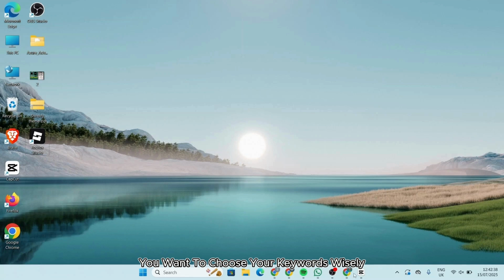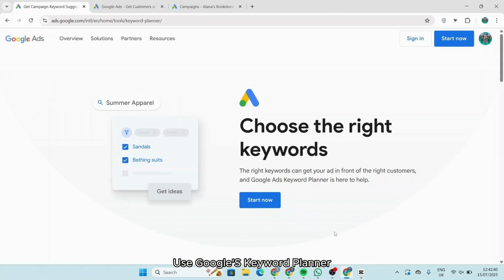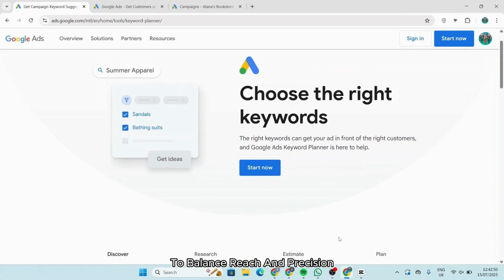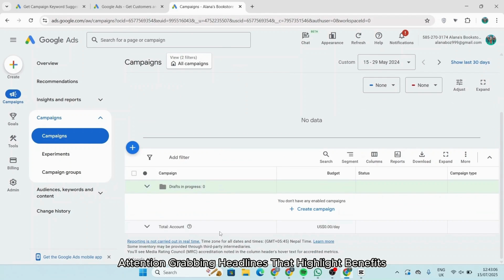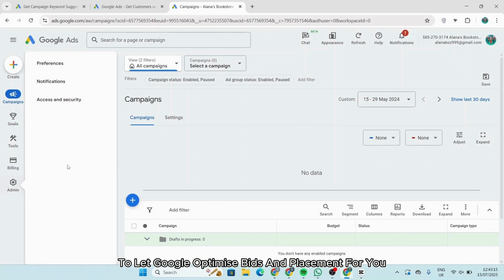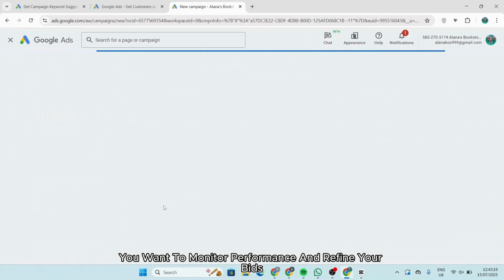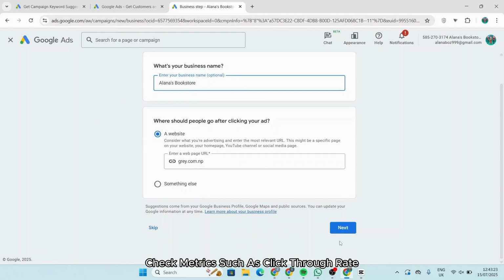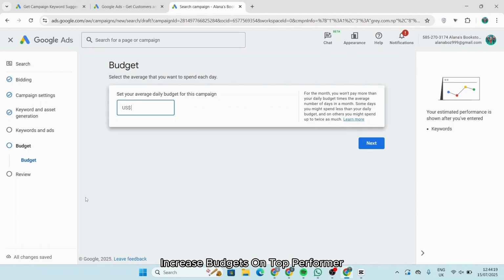How to Run Google Ads for Your Online Store (2025 Beginner’s Guide)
Want to drive more traffic and sales to your online store? This quick 1-minute tutorial shows you how to set up and run effective Google Ads campaigns in 2025, tailored for eCommerce success.

Perfect for beginners looking to boost visibility and conversions.

⏱️ Timestamps:
0:05 – Create Google Ads Account & Campaign
0:30 – Set Target Audience & Budget
0:55 – Launch & Monitor Ad Performance

📌 What You’ll Learn:

How to create a Google Ads account for your store

Choose the right campaign type for eCommerce

Set targeting options and daily budgets

Tips for writing compelling ad copy

Track and optimize ads for better ROI

Start advertising smartly and grow your online business fast.